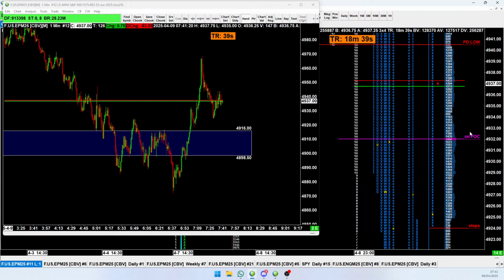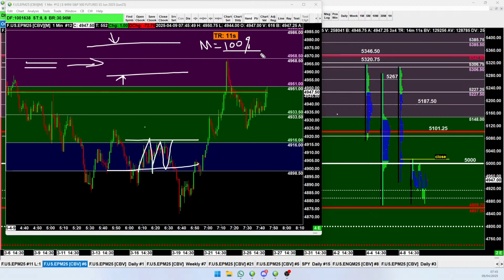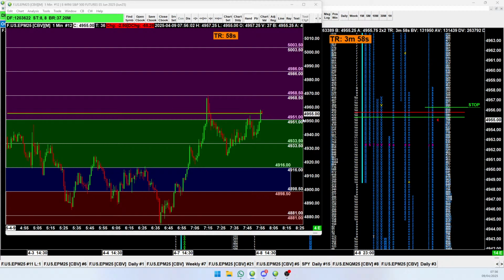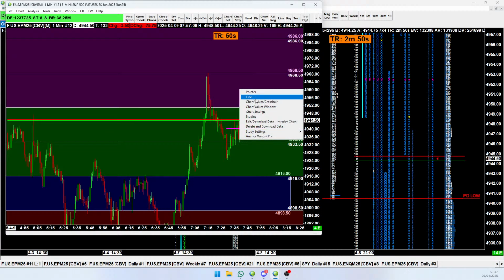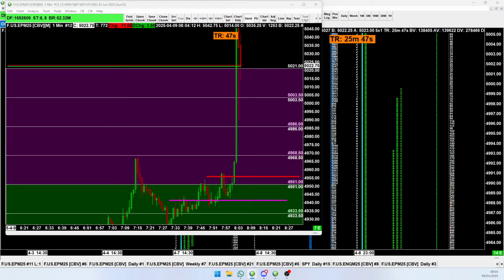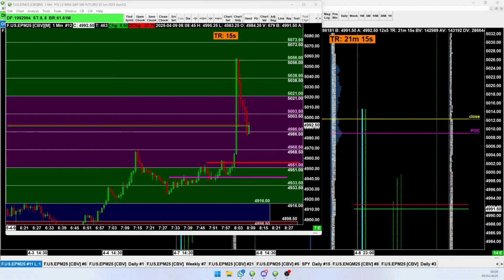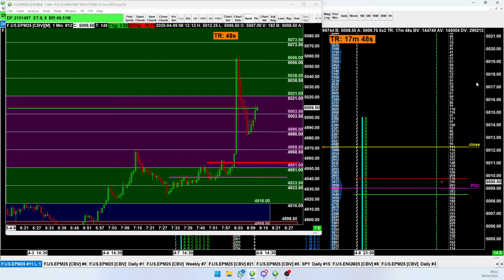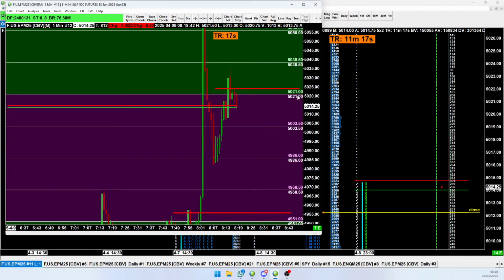JJ vwaptrader1 live training from the Microefutures. com Trading Room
-- FREE 7 Days Trial into the Microefutures Trading Room where JJ vwaptrader1 teaches & trades live

 GET 100% Fully Funded to trade by passing a skills evaluation at either